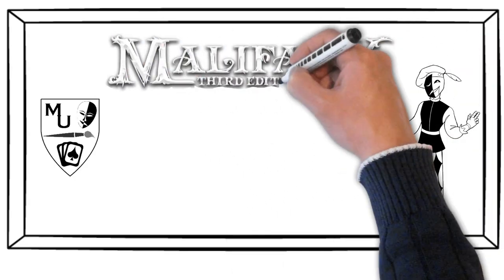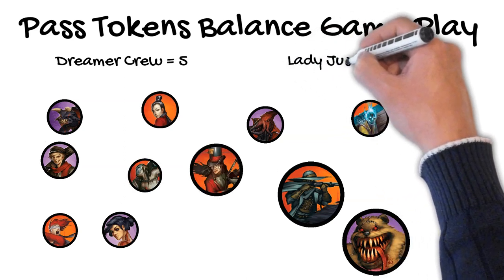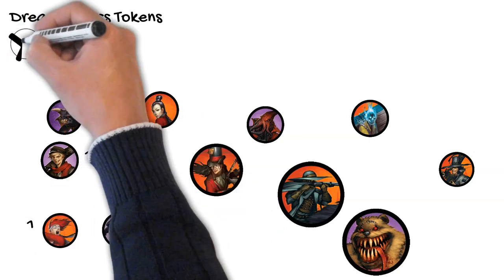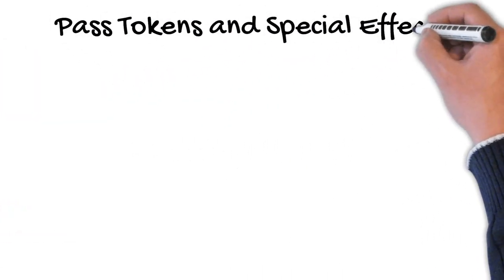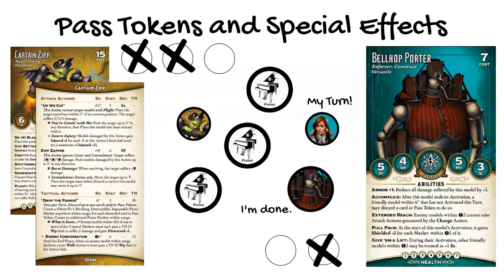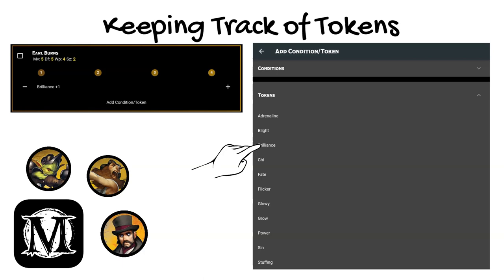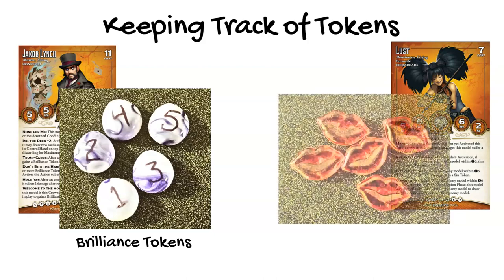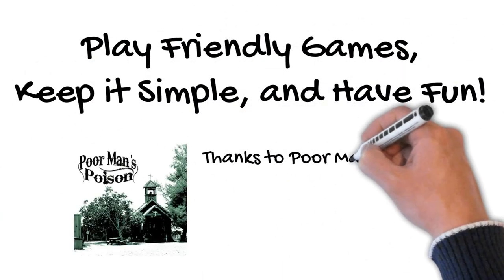Malifaux U203 - Tokens & Pass Tokens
This video explains how to use Tokens and Pass Tokens in Malifaux.

Get all the Markers and Tokens you need easy-to-print at Wargame Vault

for early access to videos, advance notice of upcoming promotions, and more!

to get the latest and greatest Malifaux-themed shirts, hoodies, drinkware, and more!

Join the Malifaux University Discord to discuss rules, game play, modeling, and more

Thanks to Poor Man's Poison for the use of their music.

Malifaux University is not an official product of Wyrd Miniatures, LLC. All intellectual property belonging to Wyrd Miniatures is used with permission. The Wargames Vault logo is also used with permission.

Relaunched on 10 January 2023 to update for changes made over the past year.

0:00 Title & Intro
0:28 Calculating Pass Tokens
1:04 Using Pass Tokens to Pass an Activation
1:56 Using Pass Tokens for Initiative
2:46 Using Pass Tokens for Special Effects
3:25 Tracking Tokens in the App
4:19 Tracking Tokens on the Cards
4:41 Physical Tokens
5:22 Conclusion